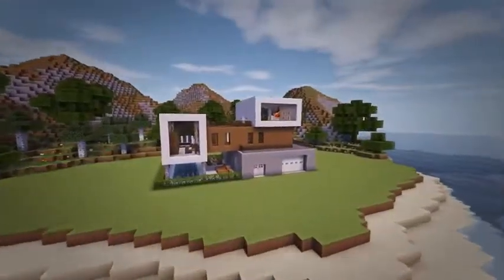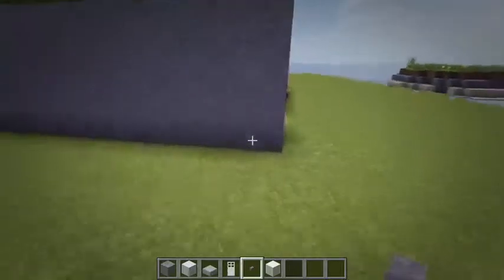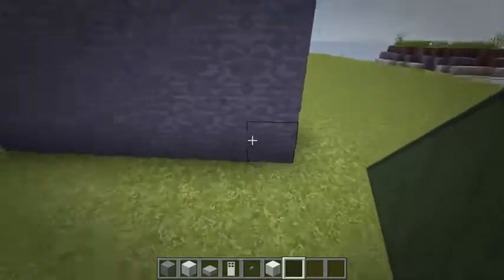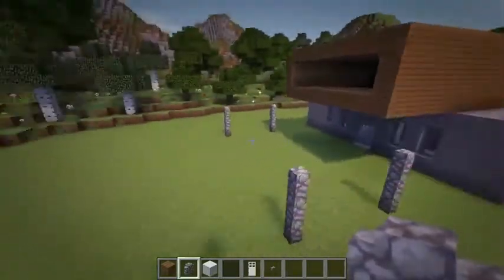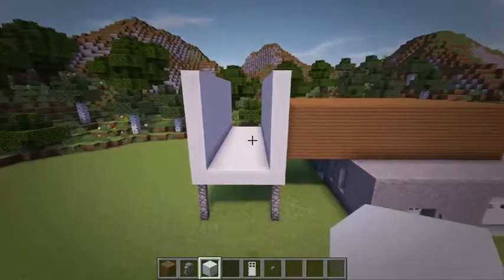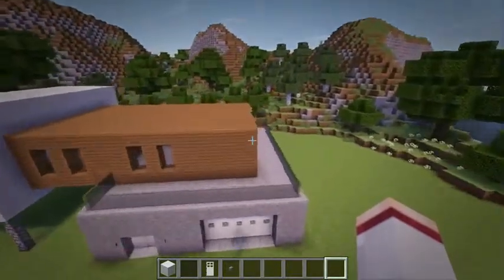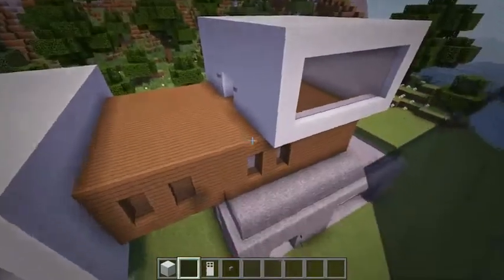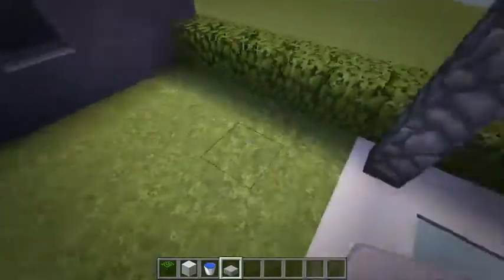binaa villa fi lo3bat mnecraft chahid 9abla lhadf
Menicraft